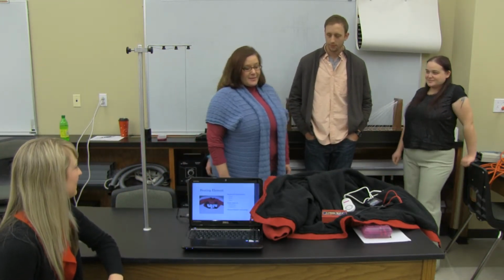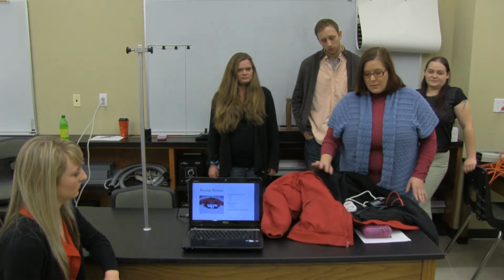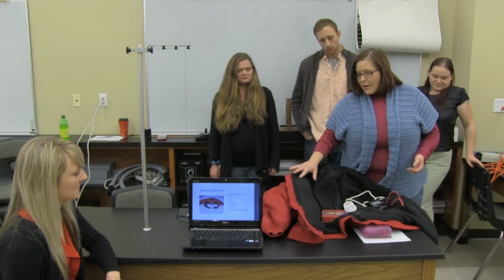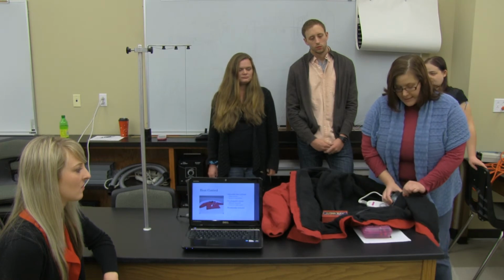Cold Front Winter Apparel - EMPACTS Engineering Project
Students in the Introduction to Engineering (EMPACTS) course at Northwest Arkansas Community College, Bentonville, AR designed and created a batter operated heated jacket.  Fall 2013
Alex Stratigakis, Instructor